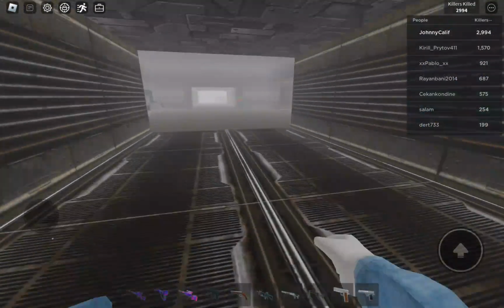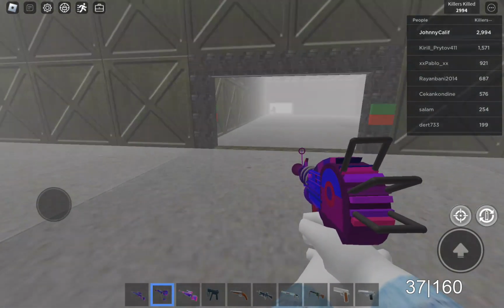Playing the new Killer revamp update of Survive and kill the killers in Area 51